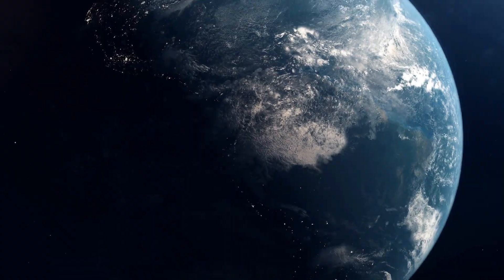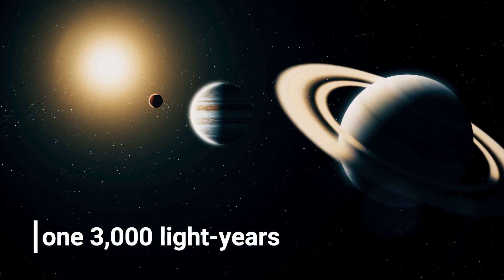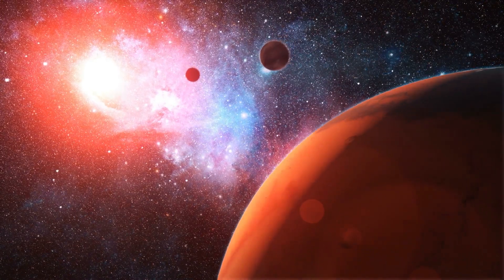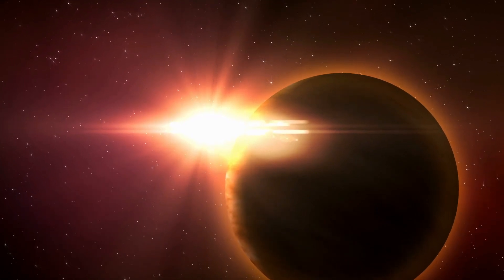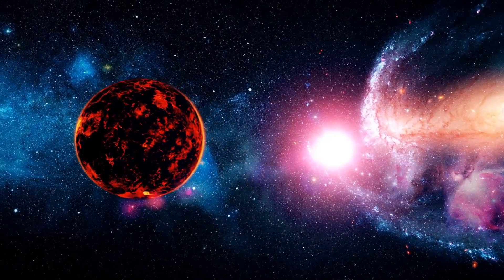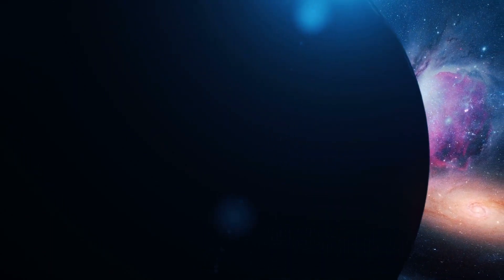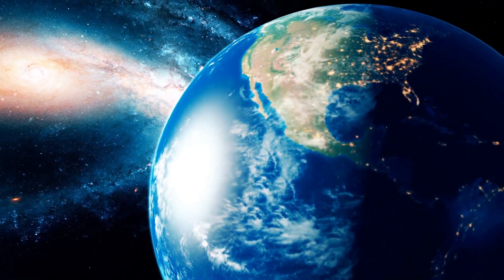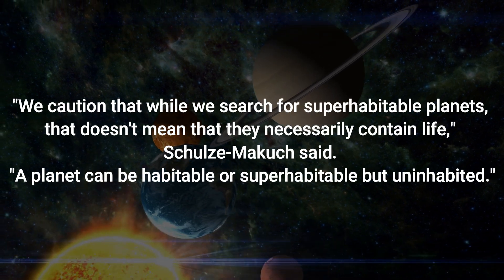Scientists Unveil Mind-Blowing Planets: Better for Life than Earth?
Superhabitable planets are those that have the potential to support life better than Earth. While Earth is the only known inhabited planet, efforts to identify exoplanets that could host life have focused on Earth-like worlds.

However, some researchers argue that focusing only on Earth-like worlds may blind us to the possibilities of exobiology. KOI 5715.01 is a planet located 3,000 light-years away from our Solar System and appears to satisfy the most basic requirement for supporting life, as it exists in the Goldilocks zone of its star, where conditions wouldn't be too hot or too cold for liquid water to exist on its surface. It could be around one billion years older than our Solar System and is almost double the size of Earth. Scientists keep their eyes peeled for planets that have a mass up to 1.5 times that of our planet, and they should be about 10% larger too. If its average temperature was about 5 °C (8 °F) higher than Earth's, this exoplanet could have even richer biodiversity.

Kepler-69 c is approximately 2,700 light-years away and could be around 7 billion years old, which puts it perfectly in the estimated 5 to 8 billion age range for superhabitable planets. Kepler-1126 b, which is about 2,073 light-years away and belongs to a system that is 7.5 billion years old, also shares some similarities with Earth.

SPECULOOS 2c is another promising planet, which is part of a system that is about 7 billion years old and about 40% larger than Earth. It exists in a habitable zone, but its red dwarf star is still very small.

solar system
solar system planets
transit method exoplanets
habitable exoplanets